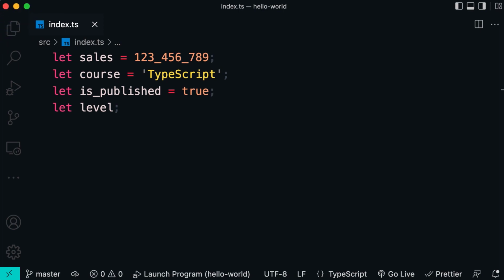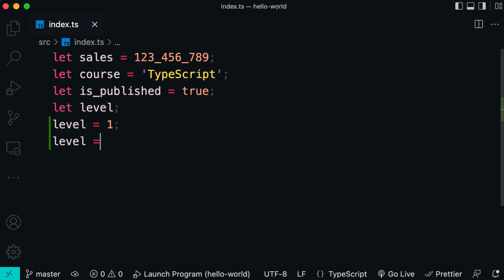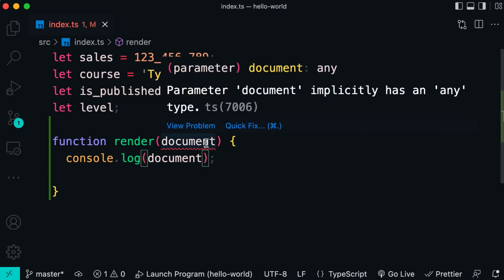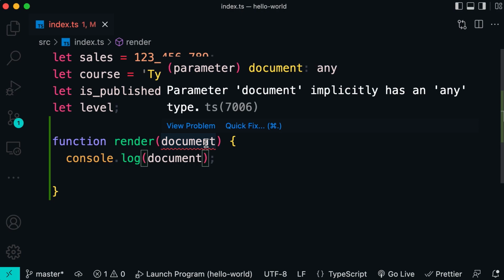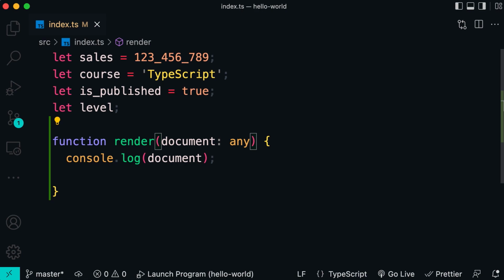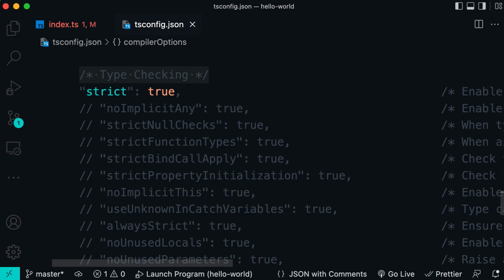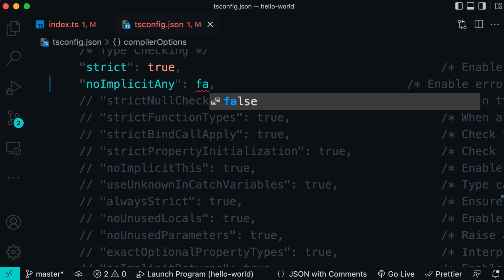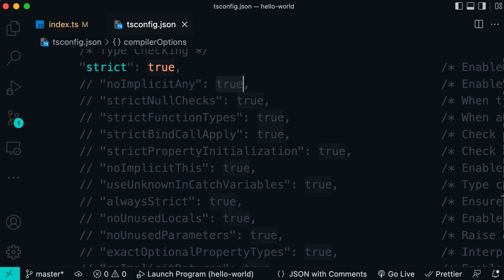11 The any Type